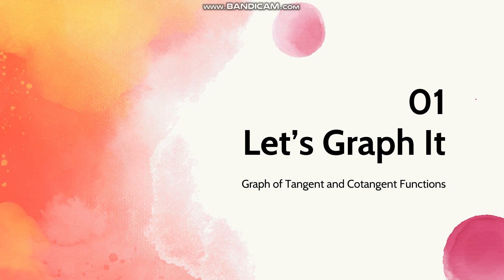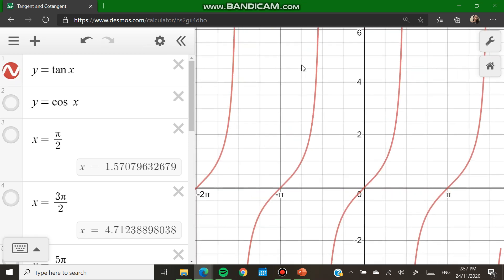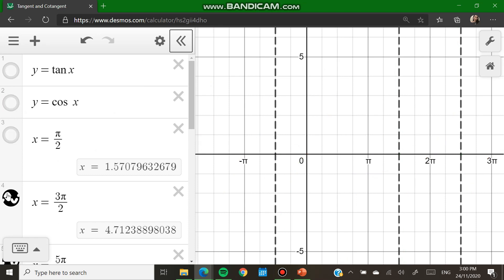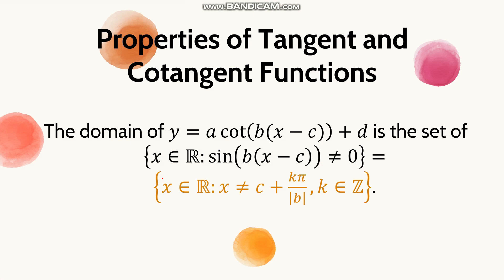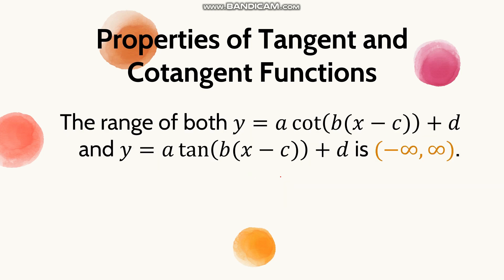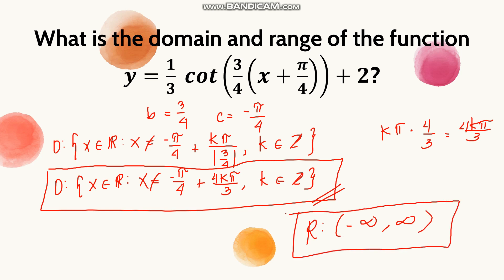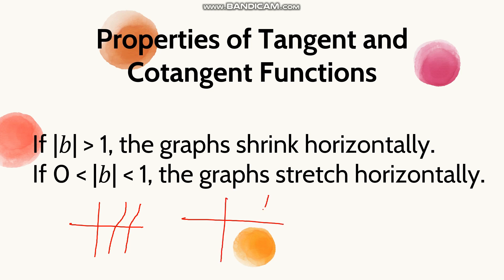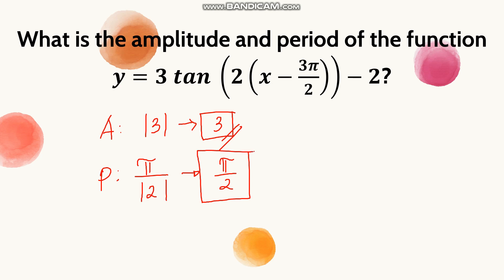PRECAL - 17 Graphs of Tangent and Cotangent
In this video, we will discuss the properties of graphs of tangent and cotangent functions